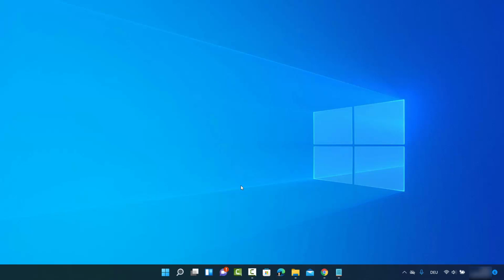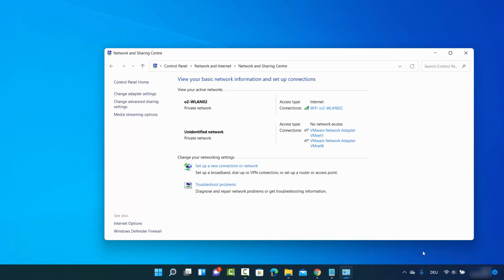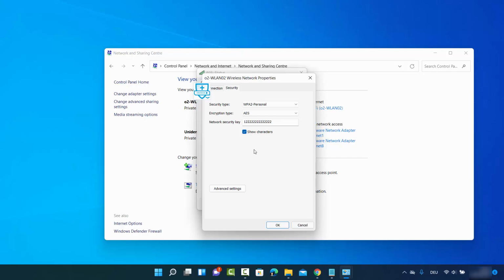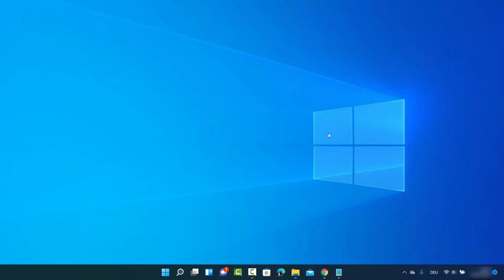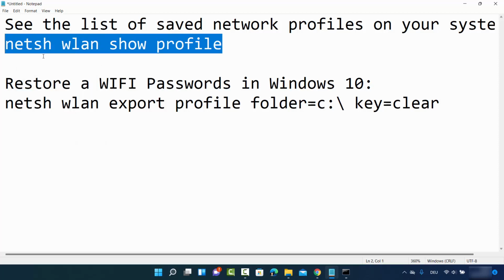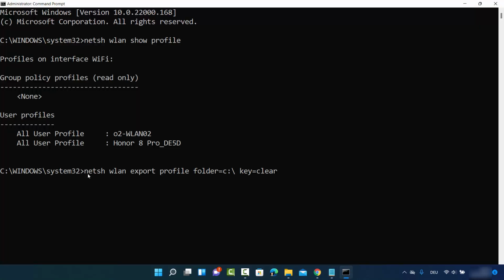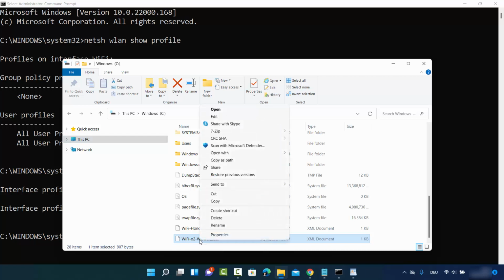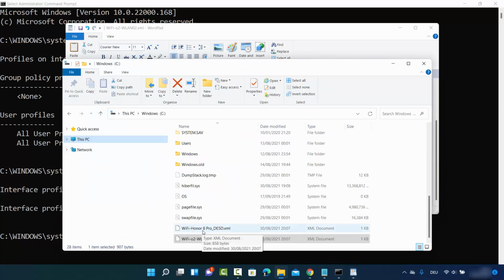How to Find your WiFi Password on Windows 11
In this video we will see How to Find the WiFi Password in Windows 11. So let us see How to See All Your Saved Wi-Fi Passwords on Windows 11.

Restore a WIFI Passwords in Windows 11:
netsh wlan export profile folder=c:\ key=clear

topics addressed in this tutorial:
How to View Saved Wi-Fi Passwords
How to View Saved WiFi Passwords on Windows 11
How to Find the Wi-Fi Password of your Current Network
How to view saved Wi-Fi passwords in Windows 11
how to find wifi password windows 11
how to find saved wifi password on windows 11 using cmd
how to find wifi password on windows 8
how to find wifi password on windows 7
how to change wifi password using cmd in windows 11
how to find wifi password on windows 11 2020